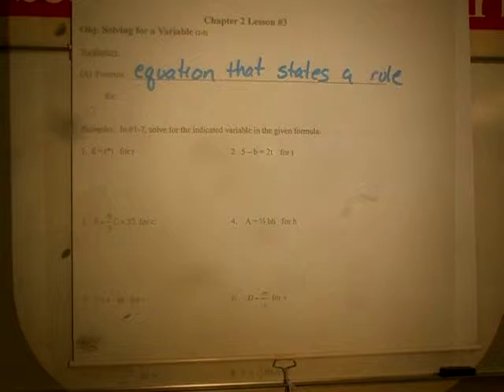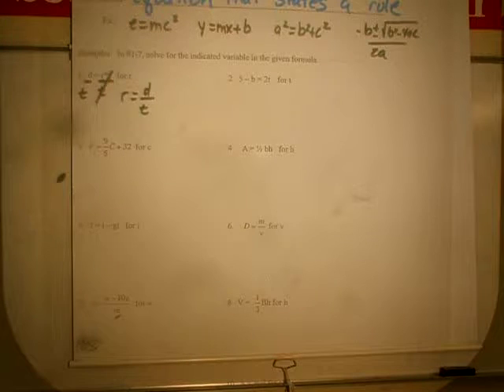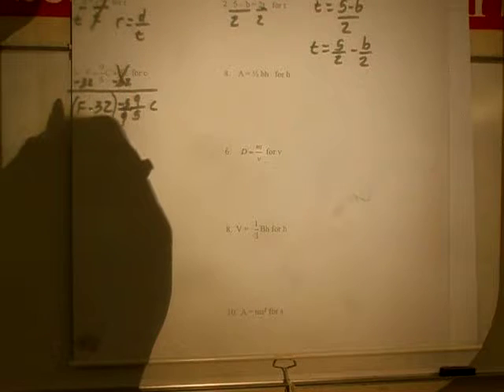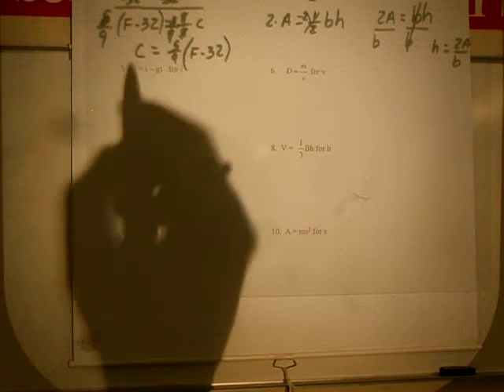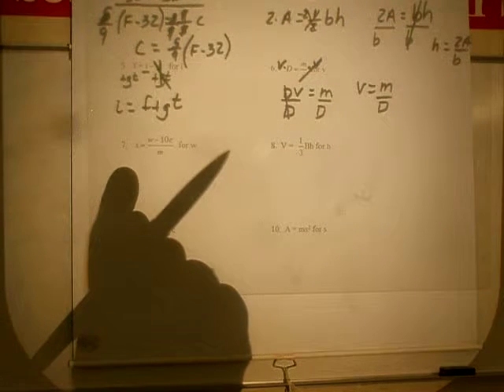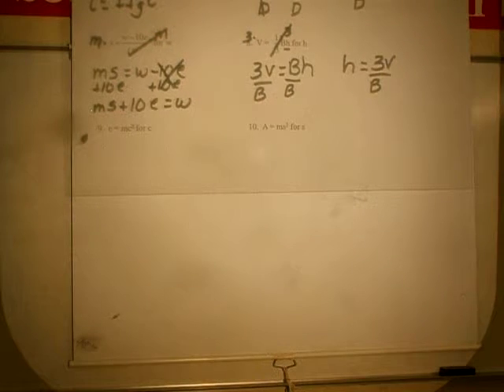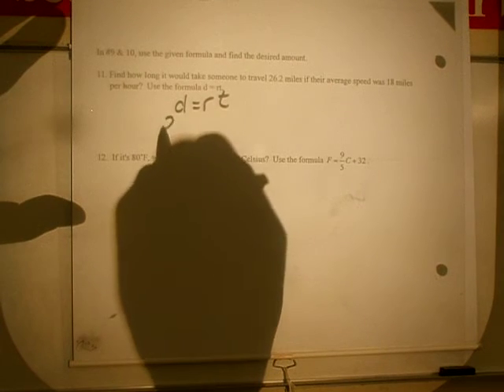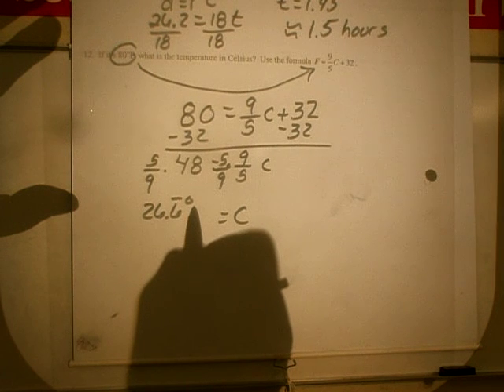Algebra Video 2 3